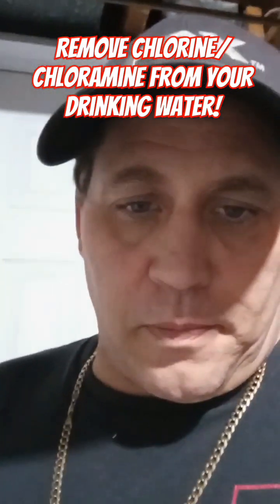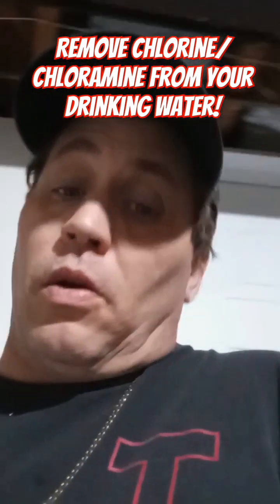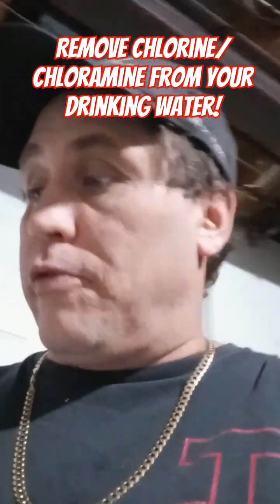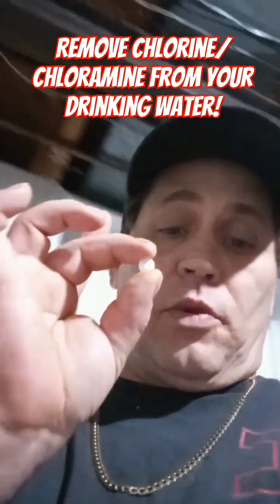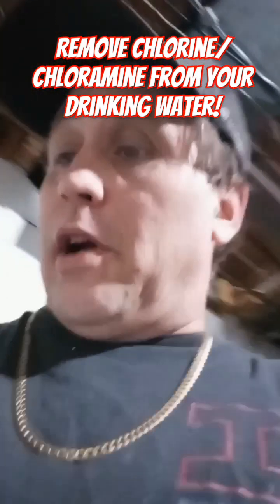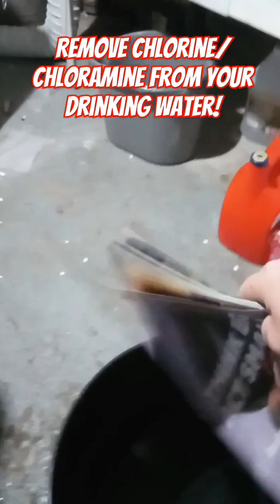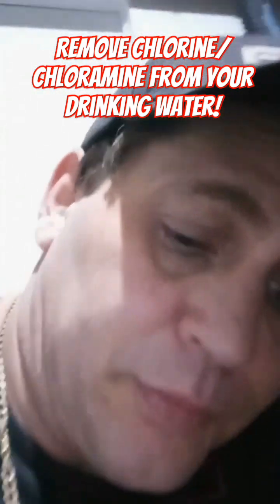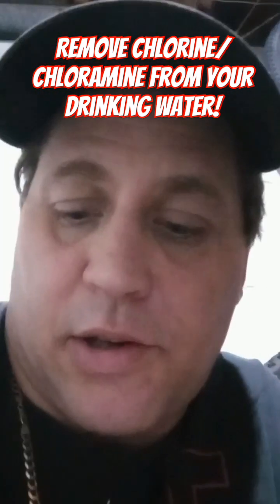Neutralize harmful chlorine / chloramines in your drinking water!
Campden Tablets neutralize chlorine! @johnlavoie6874